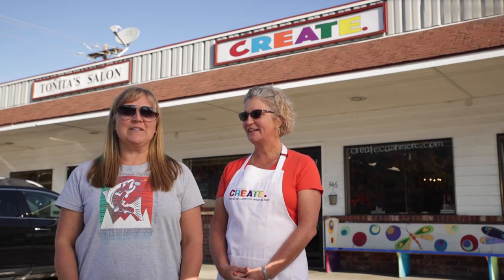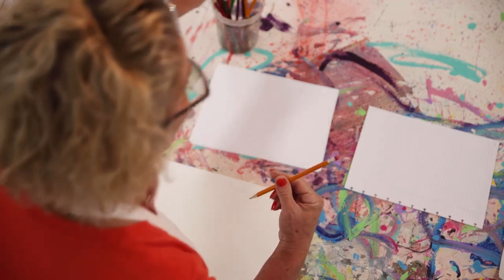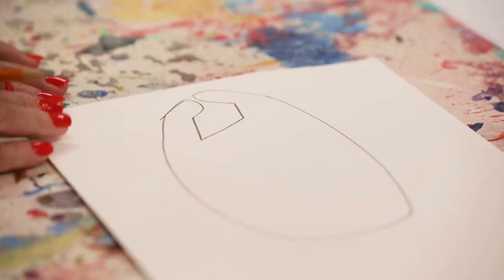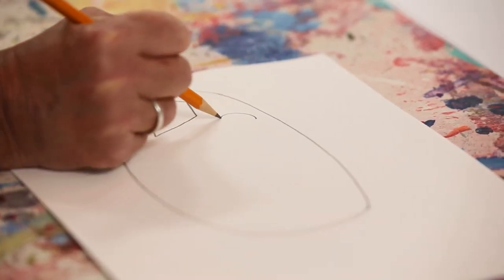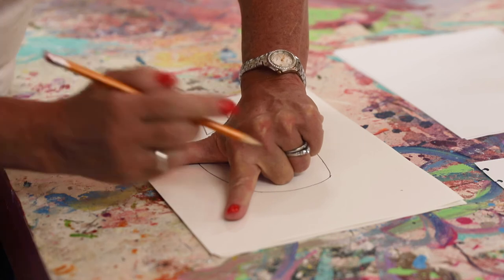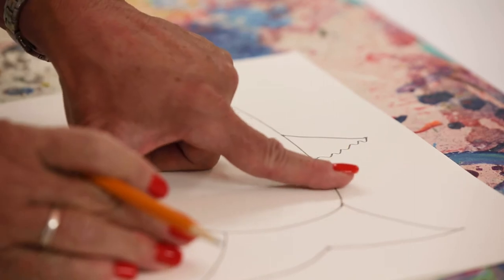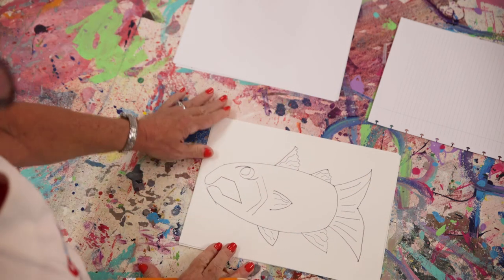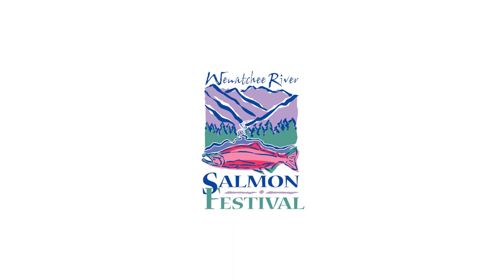How to Draw a Salmon - Part of Salmon "On-Line"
Learn how to draw a salmon with Salmon Fest Art Director, Christie Pease! for more salmon-centric activities and education.

Salmon "On-Line" is a virtual supplement to the Wenatchee River Salmon Festival. The Wenatchee River Salmon Festival is held each year to celebrate the return of the salmon to our northwest rivers. An exciting menu of hands-on activities and “edutainment” gives students from throughout North Central Washington and the public a unique opportunity to discover and appreciate the complexities of the natural world and the significance of salmon to people of the northwest.  The Festival is typically held on the grounds of the Leavenworth National Fish Hatchery, located at the mouth of the scenic Icicle Canyon near Leavenworth, Washington and consists of School Days (just for students) and a Community Day that is free and open to the general public.

Since its 1991 inception, the Festival has remained true to its natural resource education mission while updating and augmenting activities to keep the messages fresh, timely and engaging.  In response, the event has become nationally recognized for its educational excellence.

Thanks to the following organizations and individuals for their contributions to Salmon On-Line!
- Friends of Northwest Hatcheries
- Leavenworth National Fish Hatchery
- Wenatchee River Institute
- Cascadia Conservation District
- Cascade Fisheries
- Voortex Productions
- Christie Pease
- Carolyn Wilson

Subscribe to this YouTube channel for more videos that focus on natural resource education and the hatcheries served by the Friends of Northwest Hatcheries, a 501c3 nonprofit based in Leavenworth, WA.